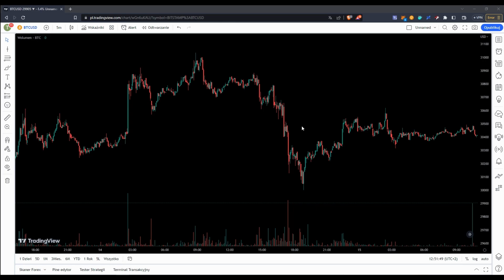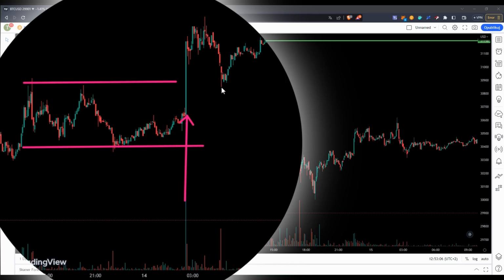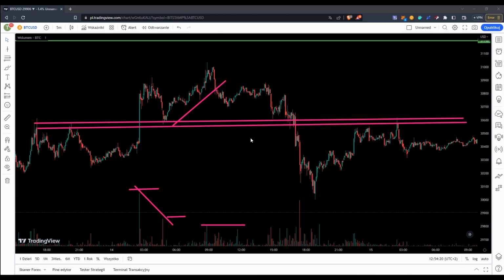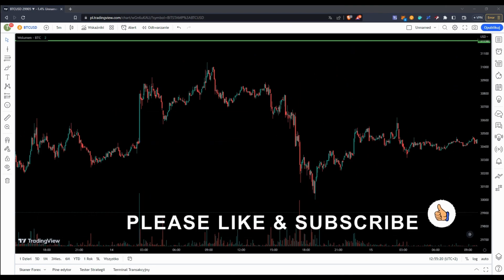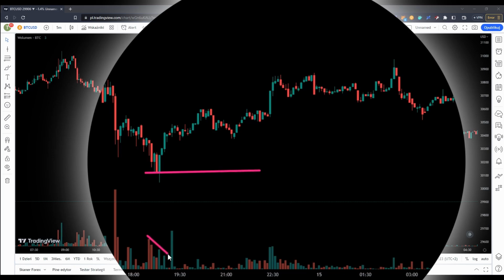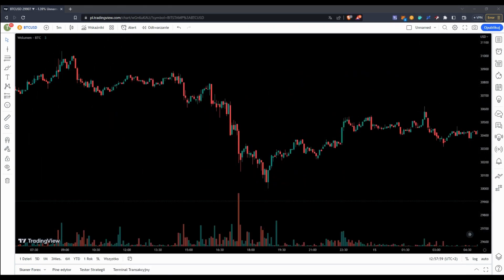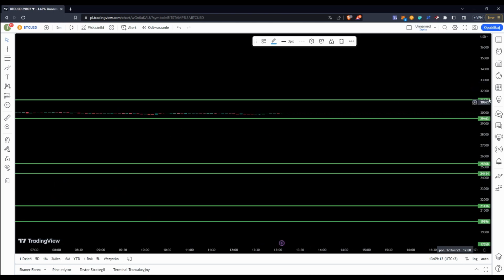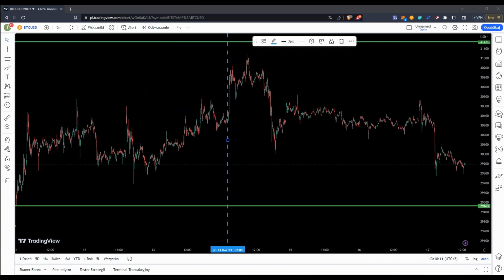5 MIN CHART SECRET: Making MASSIVE PROFITS Trading Bitcoin?!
Hi, with the latest crypto rally, there is a growing demand for short-term trading strategies. Today we will discuss 2 easy to implement trading strategies where execution takes place on 5 minutes chart. As usual, do your own research and hundreds of examples before risking real money